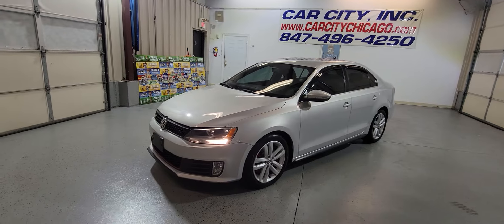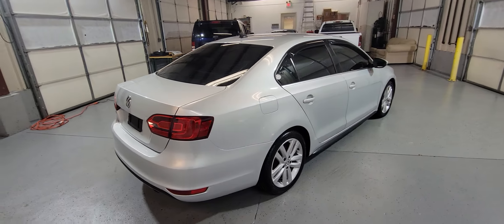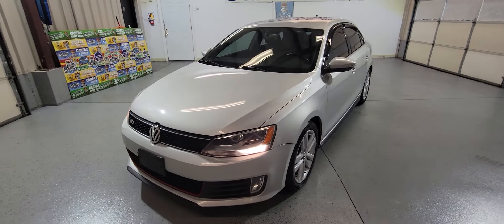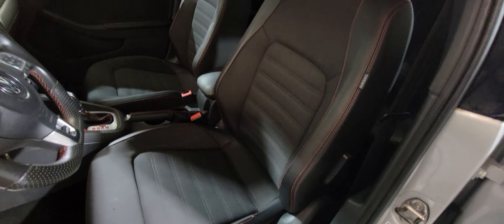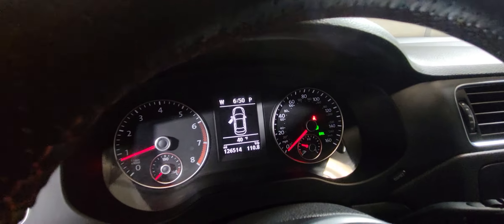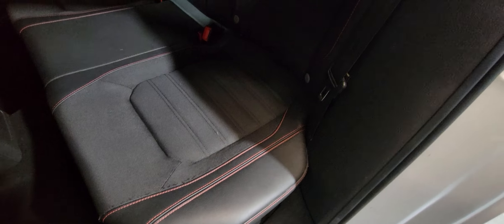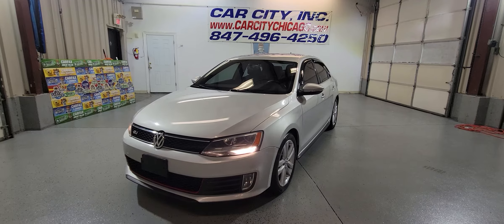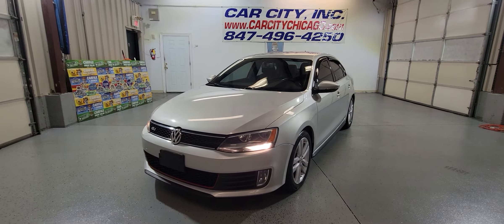2013 VW GLI LOCAL TRADE IN DRIVES GREAT!!!